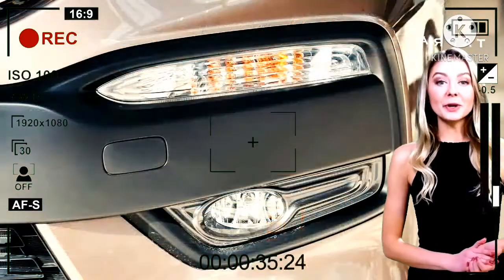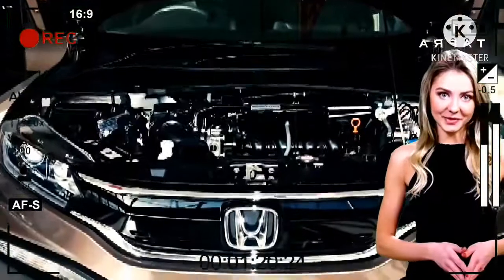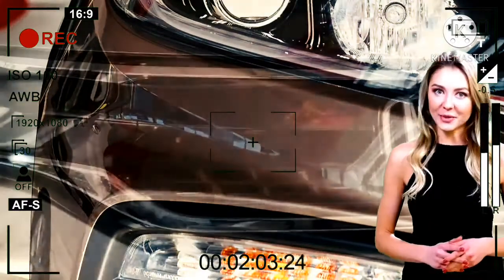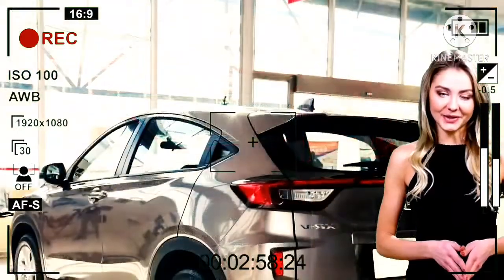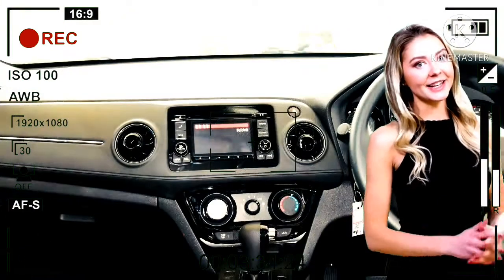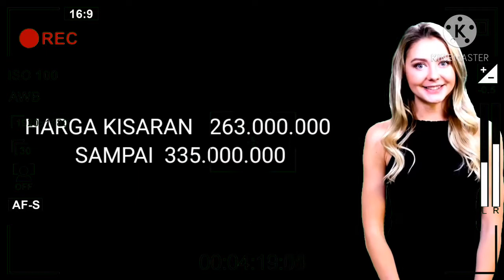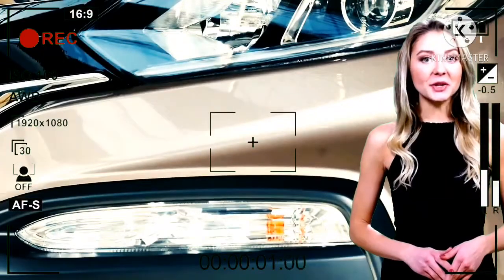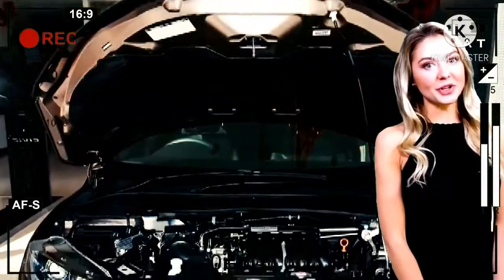BARU Mobil Honda XR -V masuk indonesia desember 2021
BARU Mobil Honda XR -V
masuk indonesia desember 2021

Temukan informasi lengkap tentang peluncuran Mobil Honda di Indonesia di CHANNEL INI. Pada 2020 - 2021, 2 Mobil Honda - Honda WRV (Rp 208 Juta) dan Honda Mobilio 2020 dijadwalkan tiba di Indonesia. Dari 2 Mobil yang akan datang ini, ada 1 Crossover dan 1 MPV. Pilih model Mobil yang Anda inginkan dari daftar untuk melihat foto eksklusif, spesifikasi, fitur, dan lainnya.